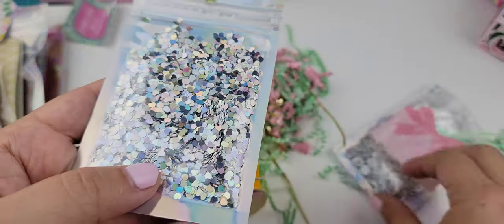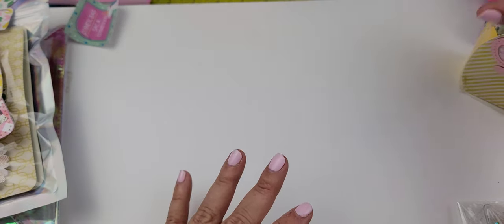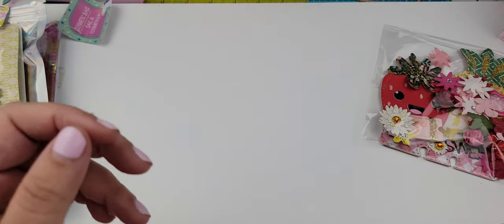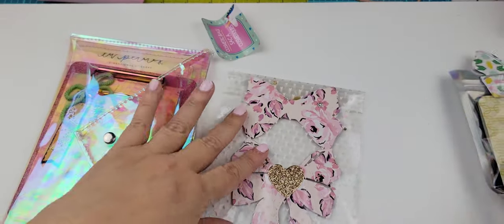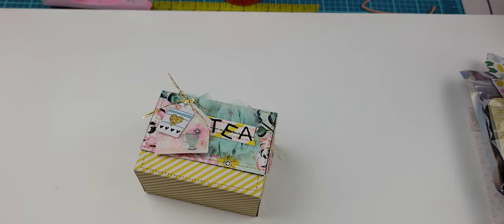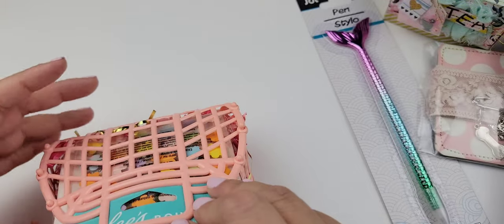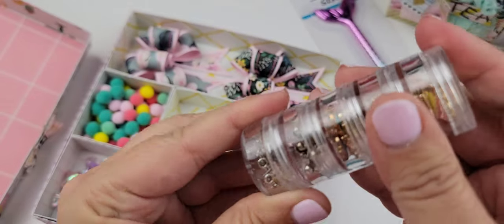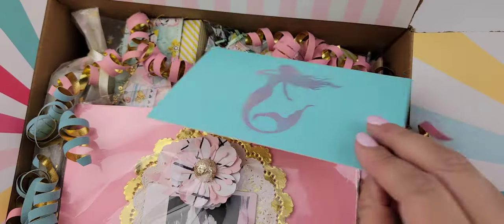Outgoing Summer Swap